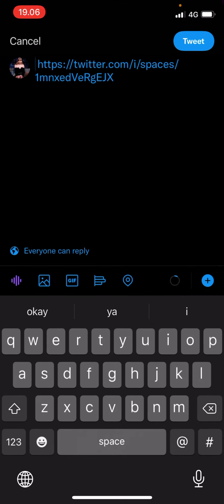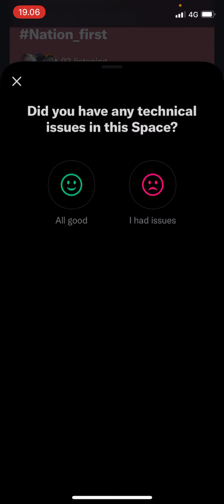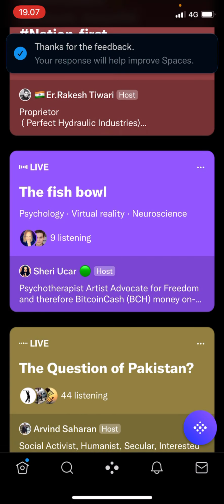How To Interact In Twitter Spaces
This tutorial will show you how you can interact in Twitter spaces.